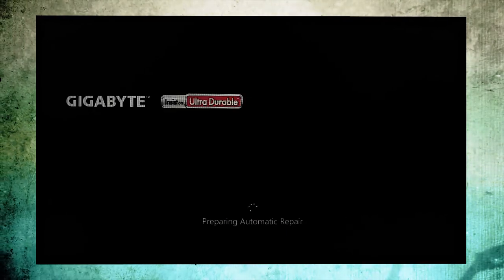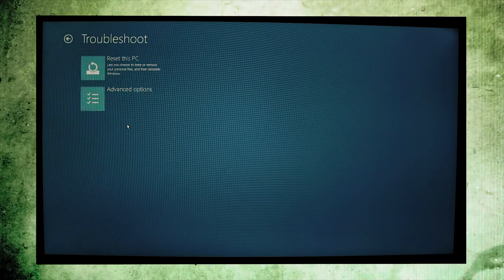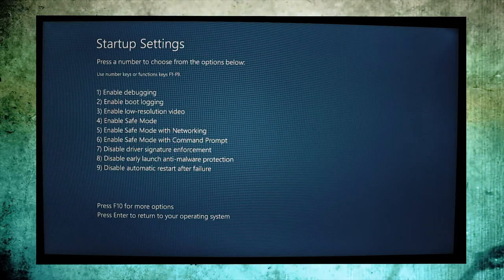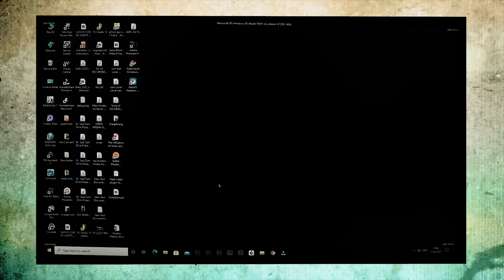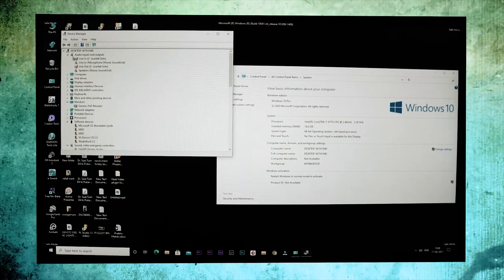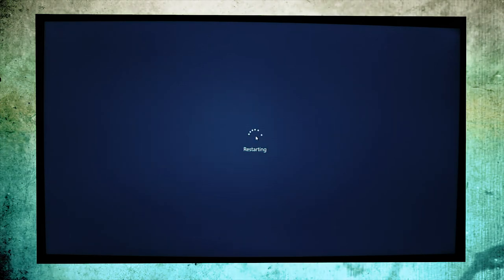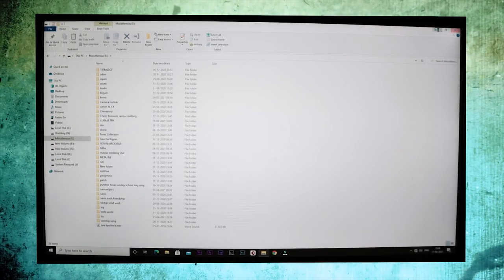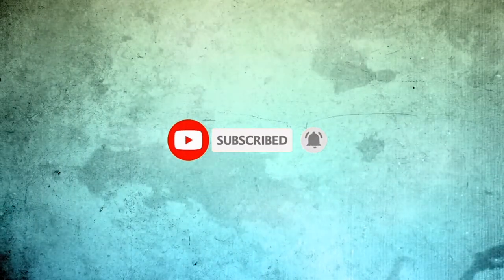How to fix black screen problems in Windows 10||Simple Tips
Recently when I updated my Windows 10 my Intel HD 4600 graphics drivers started showing problem resulted into black screen occurrence after I restart the PC.After doing much research I was able to fix and recover my pc back to normal position.If you too have same problem like me then this is Simple tutorial for you on How to recover your pc after black screen occurrence.